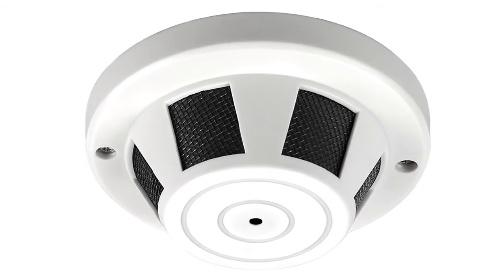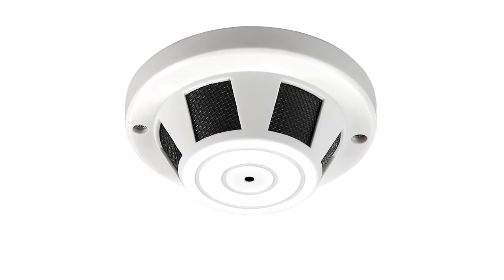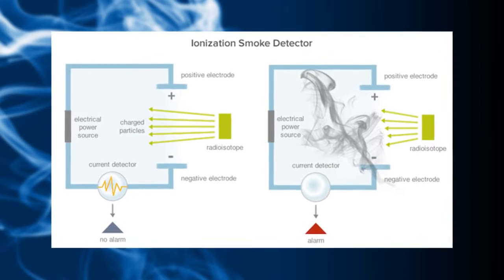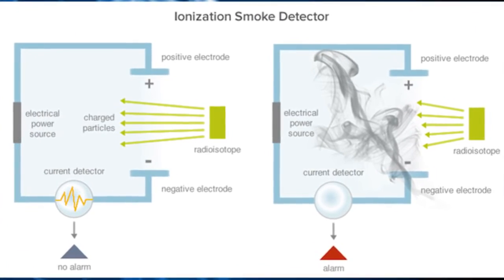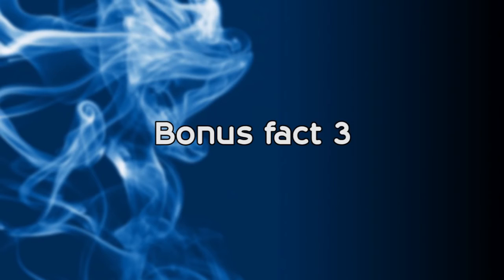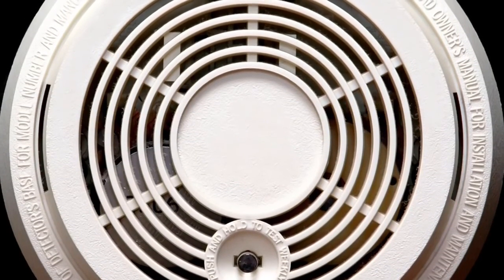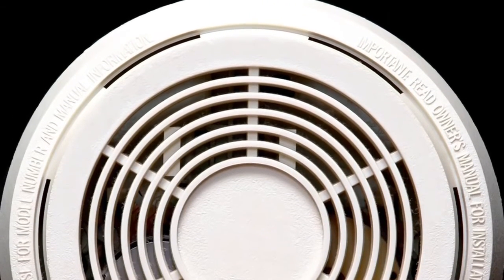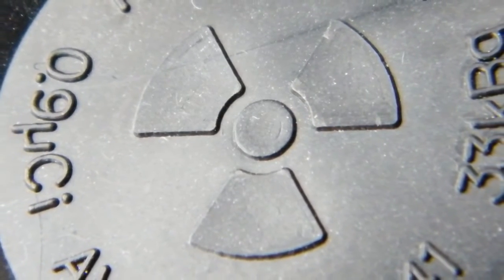How do Smoke Detectors Work